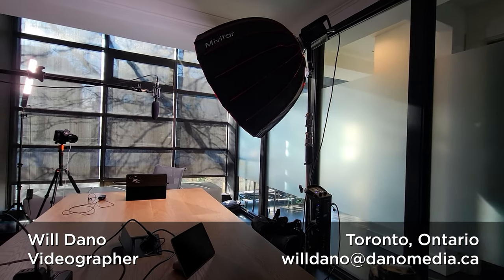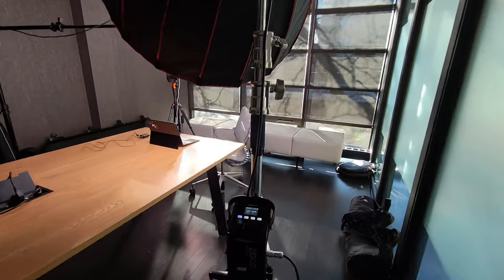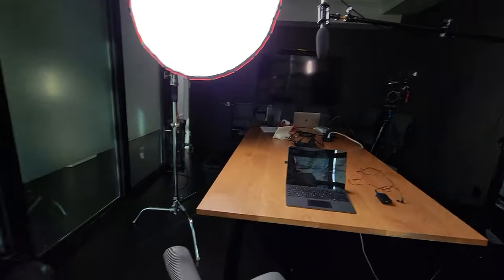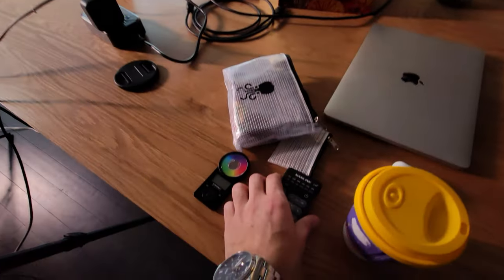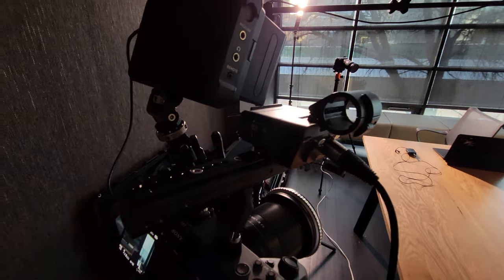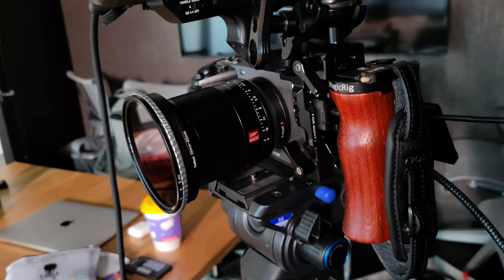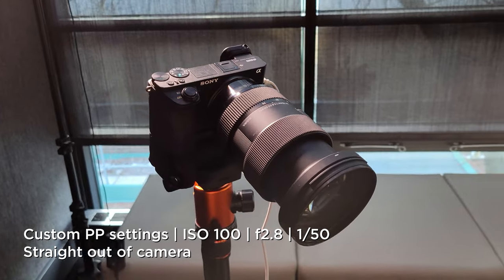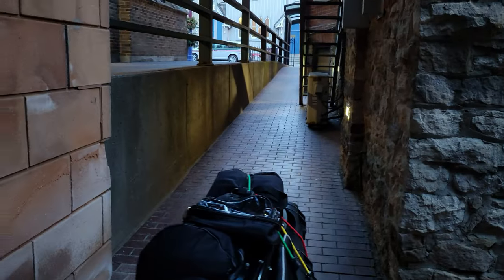DP/Videographer in Toronto | Corporate Shoot | Sony FX3/A7SIII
Sharing another one of my corporate shoots! If you have any suggestions to my workflow, please don't hesitate to comment them below.

🎥 Equipment

Sony FX3
Sony A7IV
Sigma 24-70 f2.8
Sony 35mm f1.8
Ninja V monitor
Deity PR2
Sennheiser MKE 600
Amaran 300c
Amaran 200X s
Amaran 60X s
Amaran PT2C
Amaran Spotlight SE